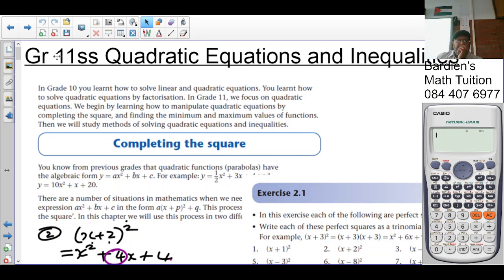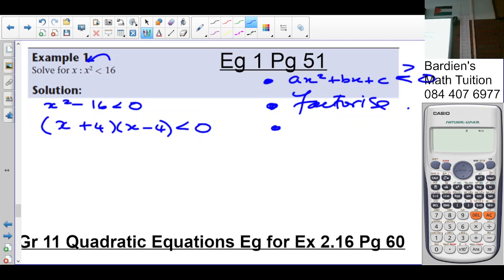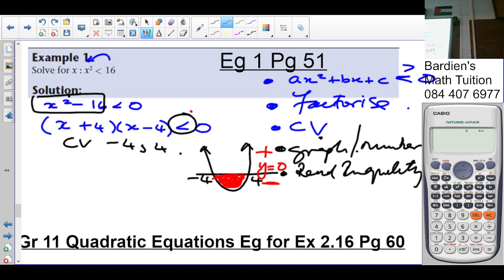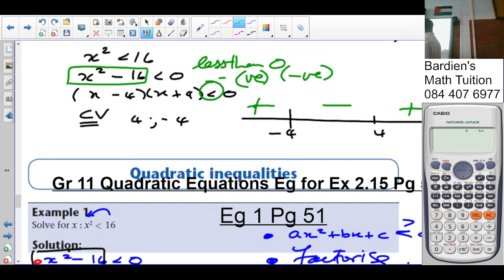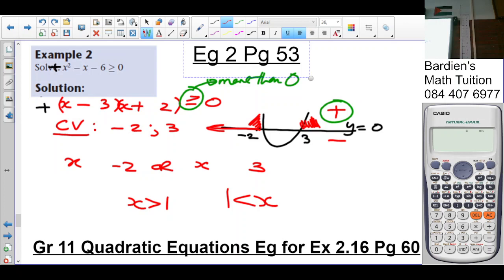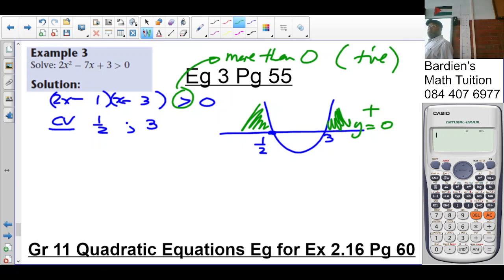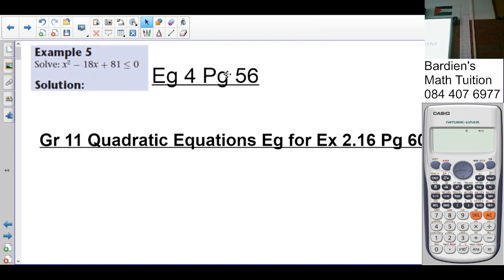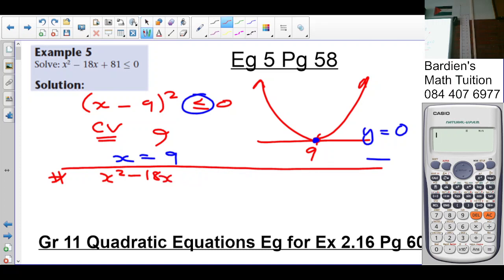Gr 11ss Quadratic Equations L14 Ex 2.16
Grade 11ss Quadratic Equations Lesson14

Ex 2.16 Quadratic Inequalities

Full Lessons:
Lesson 16
Ex 2.16 Class Test 4